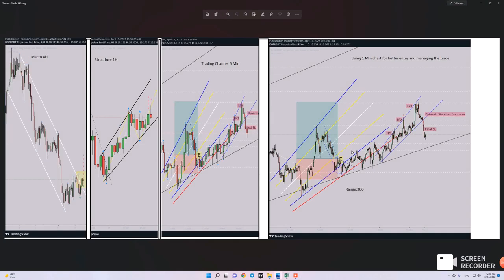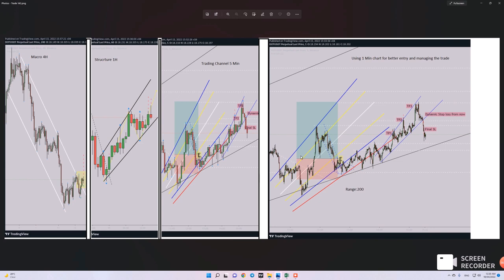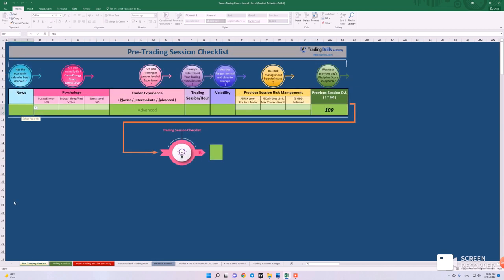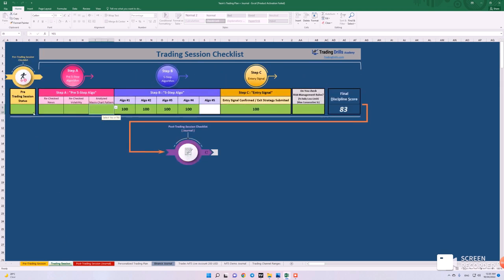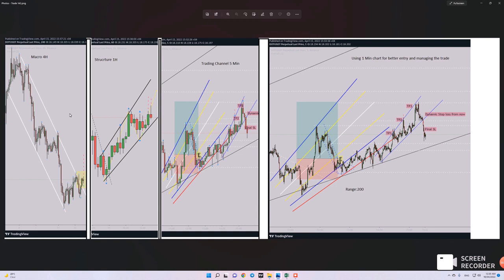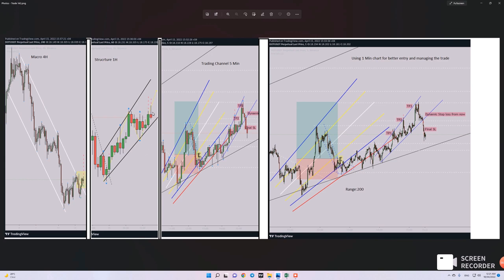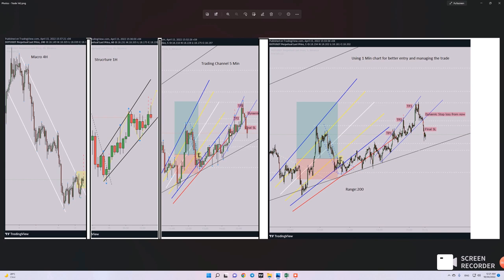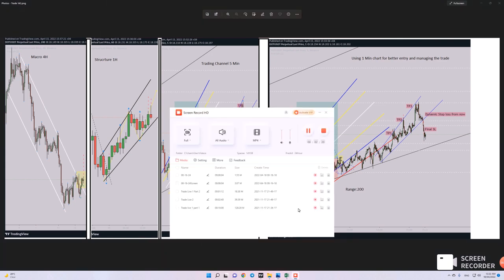Example of PAAT System Trades: e-Currencies DOT/USDT -15 Apr 2022